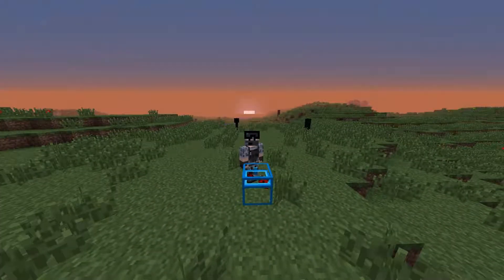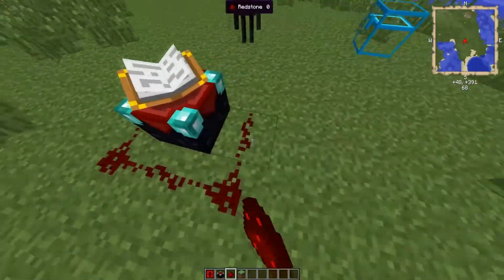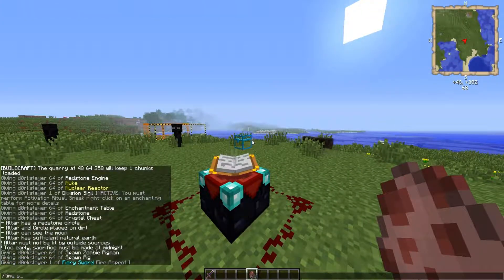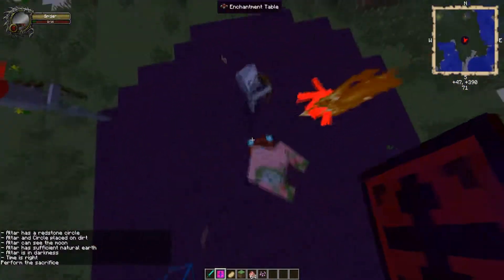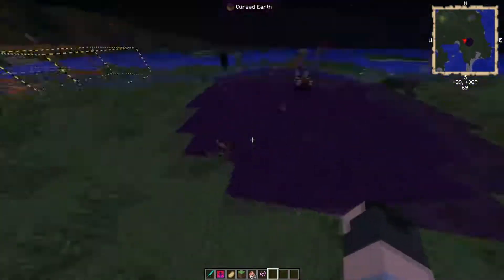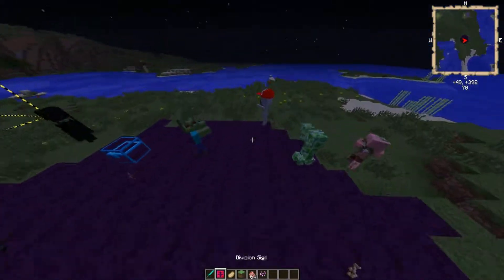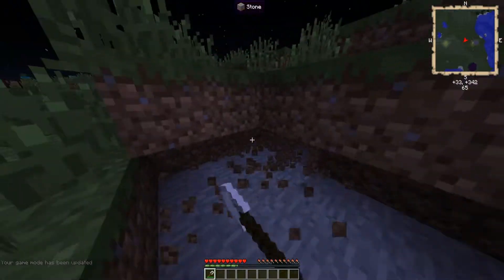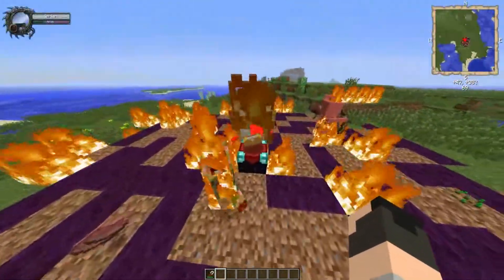MineCraft Feed the Beast Unleashed: How to Activate Division Sigil in Unleashed